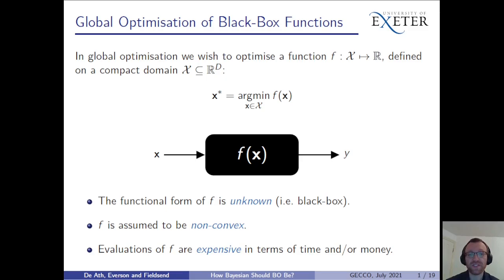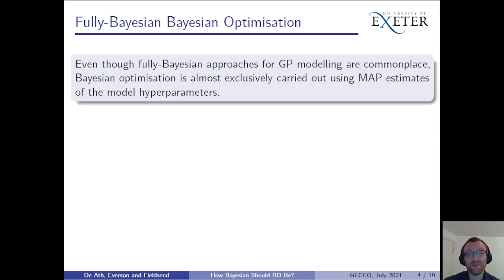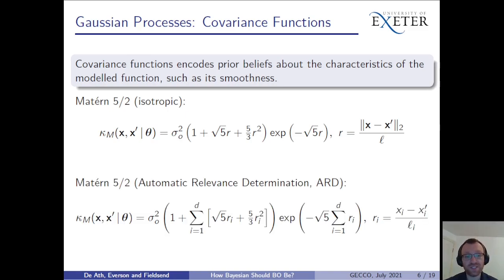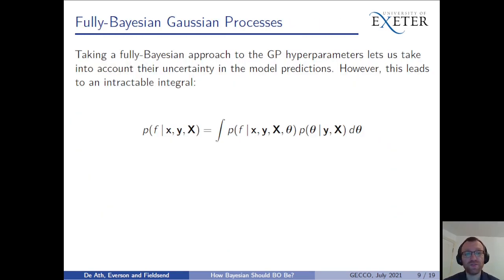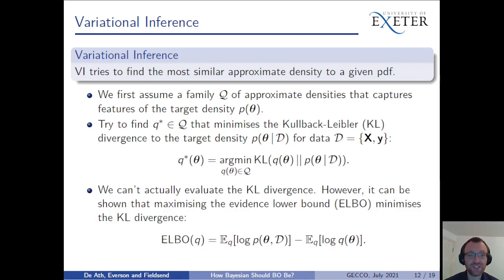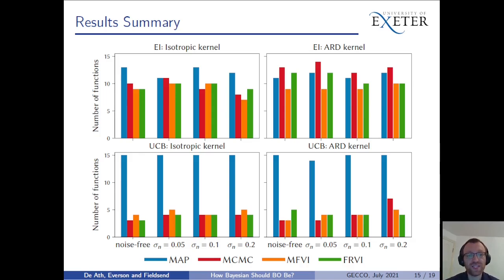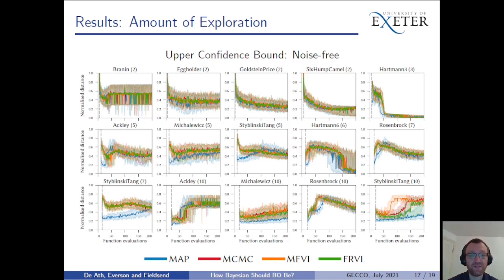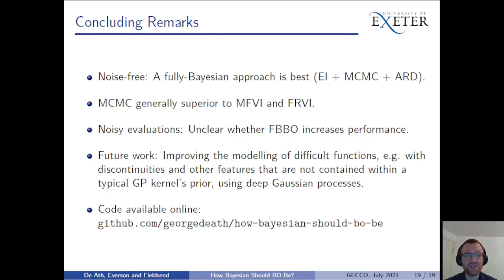GECCO2021 - wksp154 - WS - SAEOpt - How Bayesian Should Bayesian Optimisation Be?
How Bayesian Should Bayesian Optimisation Be? (wksp154, WS - SAEOpt)
George De Ath, Richard M. Everson, Jonathan E. Fieldsend

Bayesian optimisation (BO) uses probabilistic surrogate models - usually Gaussian processes (GPs) - for the optimisation of expensive black-box functions. At each BO iteration, the GP hyperparameters are fit to previously-evaluated data by maximising the marginal likelihood. However, this fails to account for uncertainty in the hyperparameters themselves, leading to overconfident model predictions. This uncertainty can be accounted for by taking the Bayesian approach of marginalising out the model hyperparameters. We investigate whether a fully-Bayesian treatment of the Gaussian process hyperparameters in BO (FBBO) leads to improved optimisation performance. Since an analytic approach is intractable, we compare FBBO using three approximate inference schemes to the maximum likelihood approach, using the Expected Improvement (EI) and Upper Confidence Bound (UCB) acquisition functions paired with ARD and isotropic Matern kernels, across 15 well-known benchmark problems for 4 observational noise settings. FBBO using EI with an ARD kernel leads to the best performance in the noise-free setting, with much less difference between combinations of BO components when the noise is increased. FBBO leads to over-exploration with UCB, but is not detrimental with EI. Therefore, we recommend that FBBO using EI with an ARD kernel as the default choice for BO.